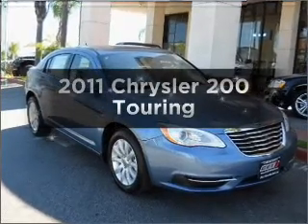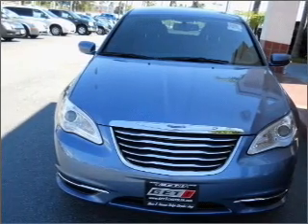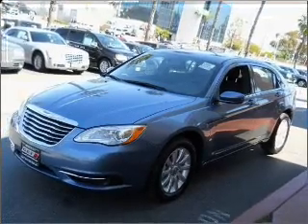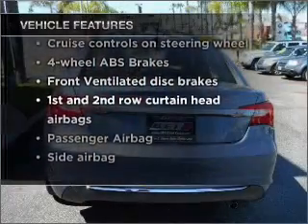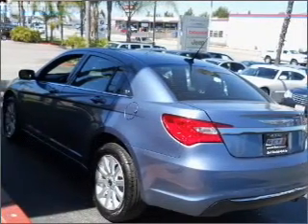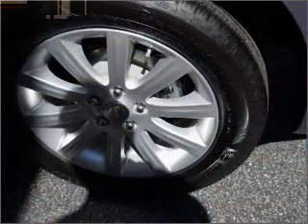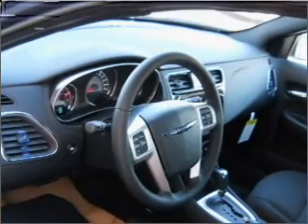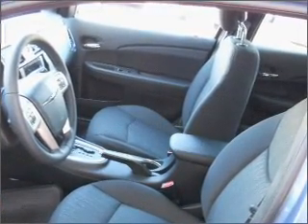2011 Chrysler 200 - Signal Hill CA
Year: 2011
Make: Chrysler
Model: 200
Trim: Touring
Engine: 2.4 liter inline 4 cylinder 16 valve
Transmission: Automatic
Color: Sapphire
Mileage: 6
Address:
2100 E. Spring Street